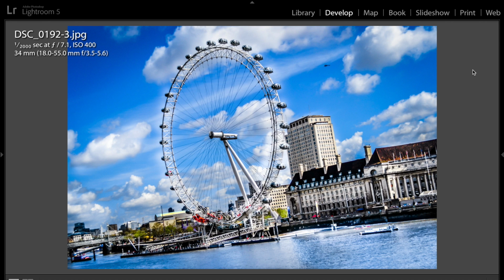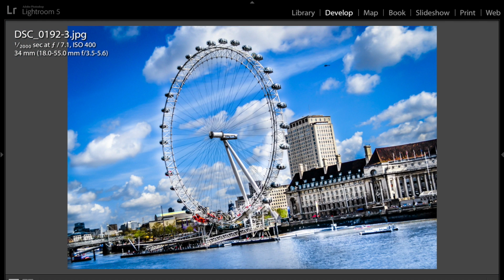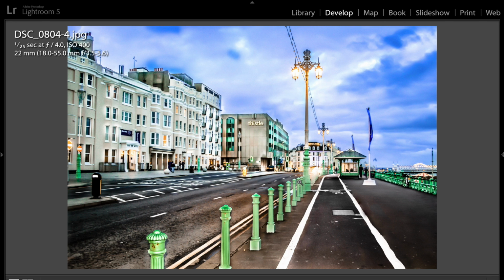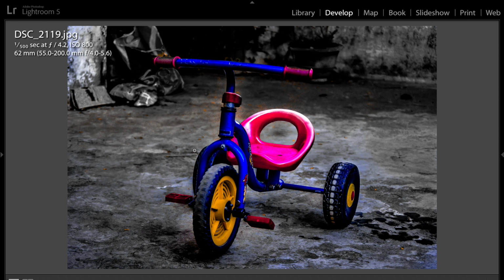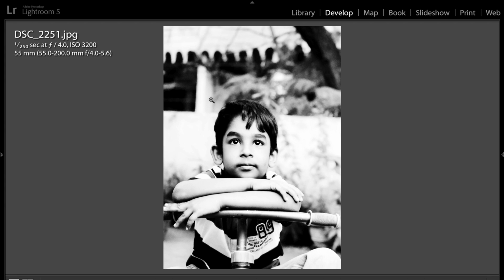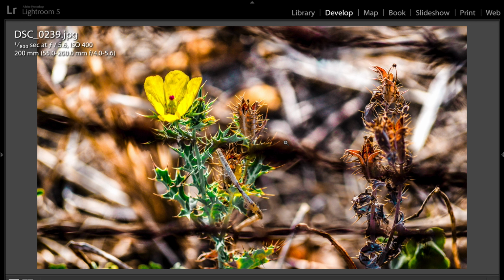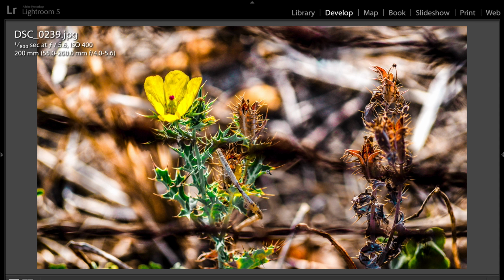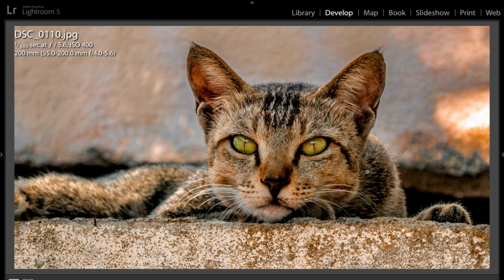Photo Critique - Episode 107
In this, Episode 107 of Photo Critiques, I critique the photography of Abhilash Madnavaram.

In this critique I talk about the telltale signs that your image might be over processed. I also talk about how to keep the subject separated from the background.